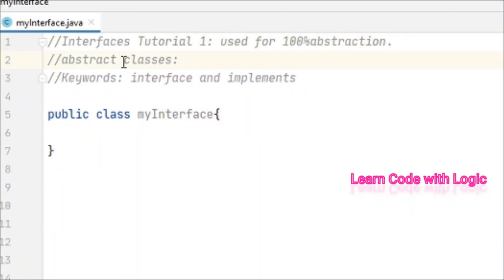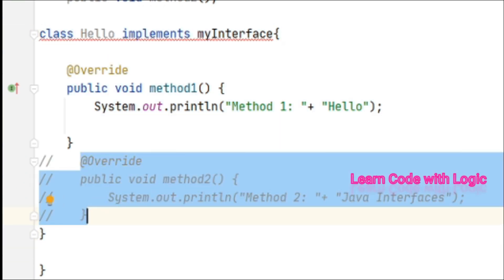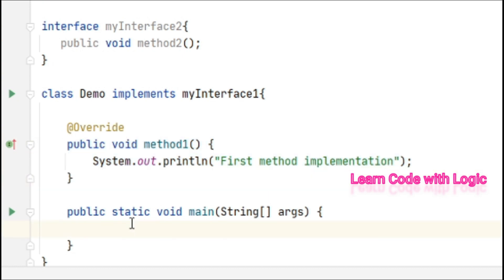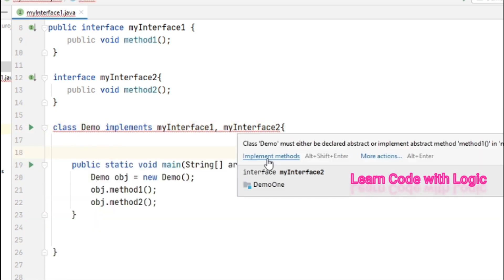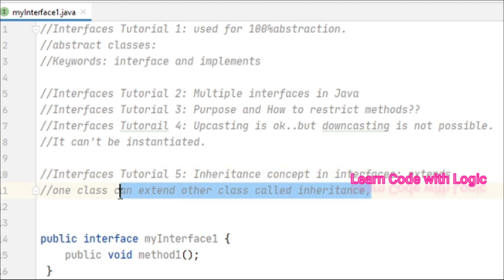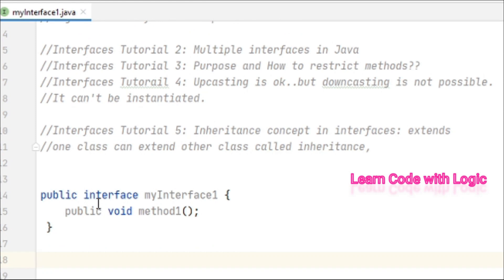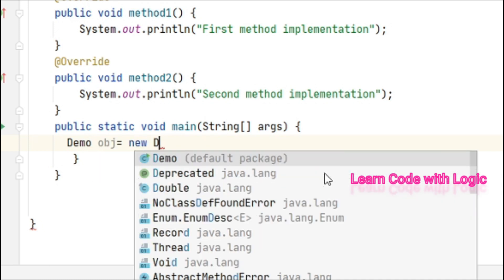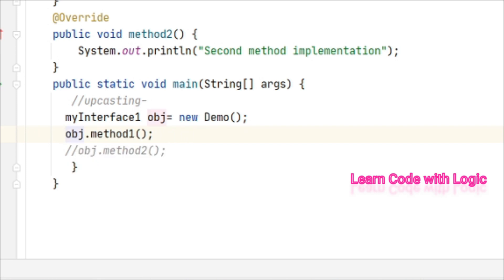Access Modifiers in Java |Types of Access modifiers and simplified examples for better understanding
Access Modifiers in Java || Access specifiers for classes or interfaces in Java
There are four types of access modifiers available in java:
Default – No keyword required
Private
Protected and

Can we create objects for an abstract class??

Final Class in Java,
Final method in Java and
Final variable in Java

Super and Final keyword in java | Super keyword in Inheritances and Final keywords usage in Realtime

This video explains complete knowledge of all constructor concepts.

How a constructor is called in JAVA, Difference between constructor and method || constructor,oops, how the constructor invokes while execution in JAVA??